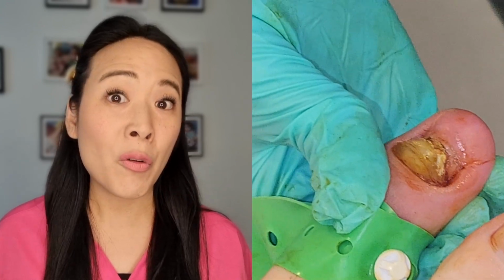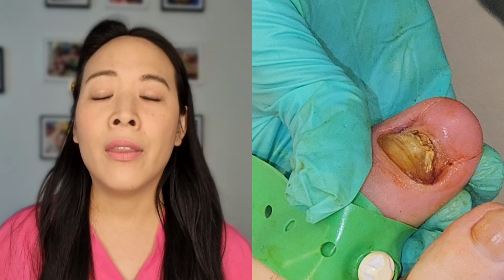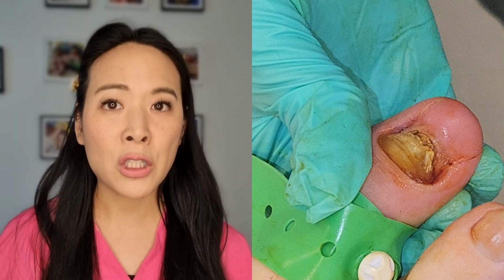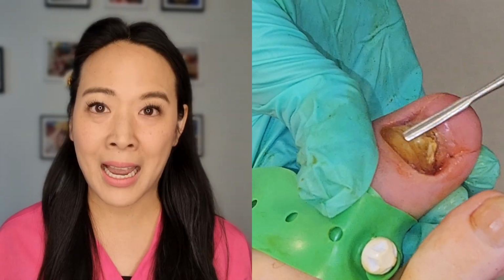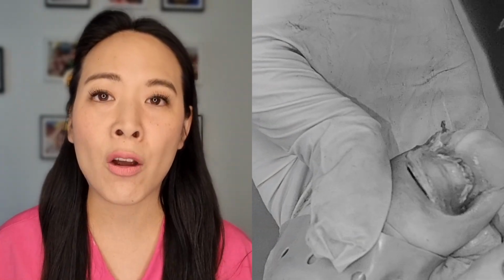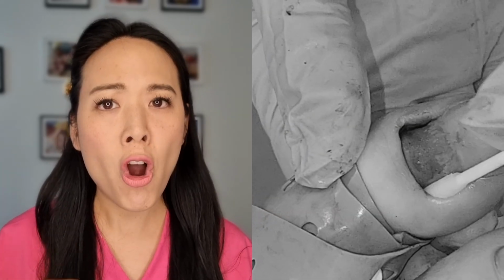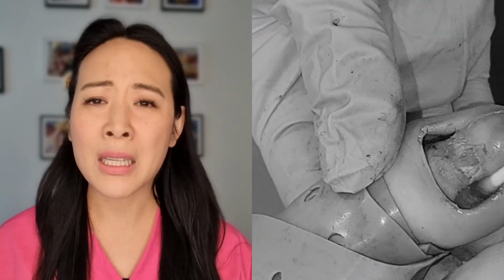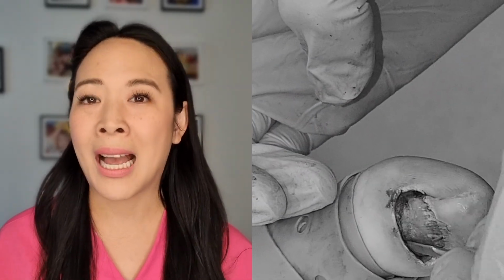Podiatrist Explains: ONYCHAUXIC NAILS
🔔 See me in London, UK. Make an appointment

🔔Transform Your Foot Care Journey with Miss Foot Fixer! I AM BASED IN LONDON, UK .

☎️  Want To Speak To Us:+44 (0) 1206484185

✅Things that I use and recommend in my clinic:

UK:
Home Drills for nails
Gouge blade or Scoopy blade for corn and callus
Foot file for fungal infections
Foot file for callus and cracked heels
Best Recommended Antifungal topical medicine with nail polish
Best Evidence-based antifungal topical medicine
Best Antifungal spray for in-between the toes
Best Heel Cream or Foot Cream
Best Drill set

US:
Nail cutters for thick nails
Natural Antifungal for nails
Medicated Antifungal for nails
Best Foot Cream
Best Foot File
Nail and Skin Drill Kit

Please obtain advice and instruction from medical professionals before using these products

✔️Address: 46 Harley Street London, W1G 9PT, United Kingdom

Harley Medical Foot and Nail Clinic
46 Harley Street London
W1G 9PT, United Kingdom
My clinic treats corn, calluses, nail fungus, ingrown toenails, distorted nails, verruca, warts, nail laser, and wart laser treatments.

✅  About Miss Foot Fixer.

Miss Foot Fixer (Marion Yau) is a fully qualified and award-winning celebrity podiatrist on London Harley Street.  She has been the Podiatrist on the BBC One Morning live show, Don't Tell the doctor,   Emmy Award wining TV show':The Doctor's and resident Podiatrist on her own TV show with heer Husband Dr Kenny on The Bad Foot Clinic.

She has a passion for feet and over 16 years of experience.

She has been featured in Men's Health Magazine, Runner's World Magazine, The Sun, Evening Standard, and Metro.

Her clients have included celebrities including Grammy award winners, TV, Broadway stars, and movie stars.
She has also been the best athlete in the world and a member of the Olympic and Great Britain teams.

I am a bubbly, happy podiatrist interested in fungal nail infection, ingrown toenail surgery, corn removal, and callus removal. I truly care about my patients and have received over 100 5-star reviews.

I have created this channel to teach people about the coolest job in the world.

I can't wait to meet you. MFF

🔔Unlock the Secrets of Elite Foot Care with Miss Foot Fixer!